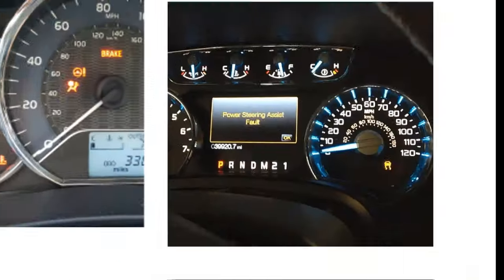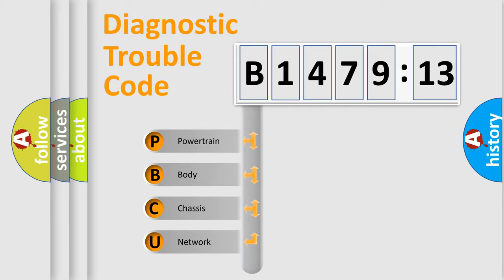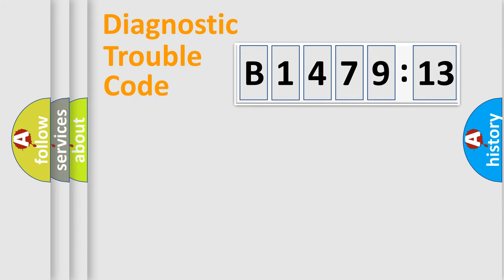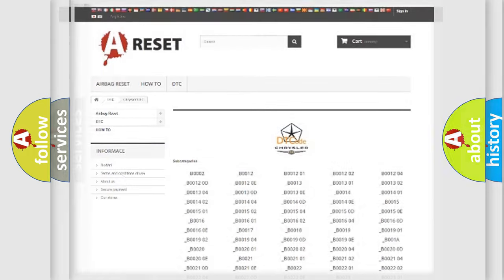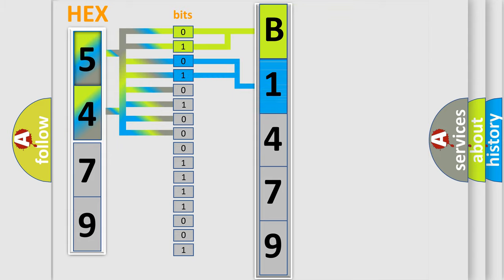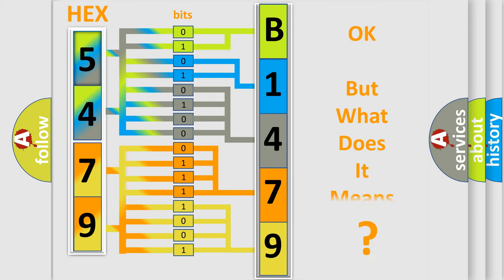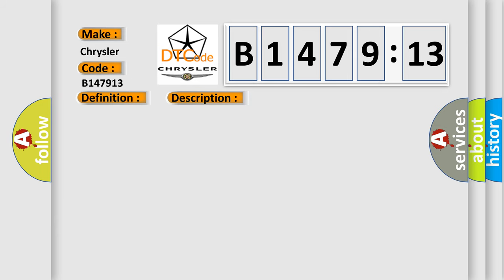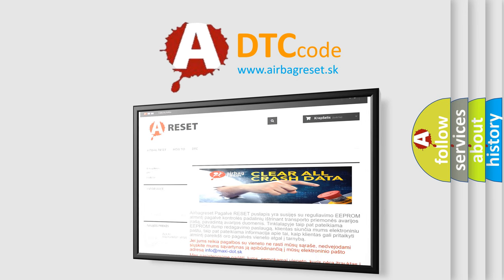DTC Chrysler B1479-13 Short Explanation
Contents:
0:21 Basic DTC analysis according to OBD2 protocol standard.
1:48 Insight into programming
2:58 A diagnostically understandable description of the Diagnostic Trouble Code
3:05 Basic error definition

Make:
Chrysler
Code:
B1479 13
Definition:
Invalid Data Received From Body Control Module Message Counter Incorrect
Description:
Cause:
The control module is not configured properly.
Failure Type:
Circuit Open